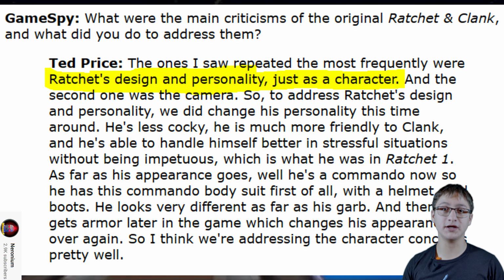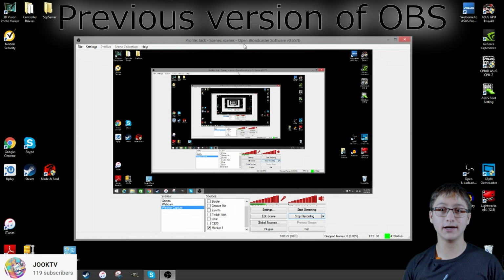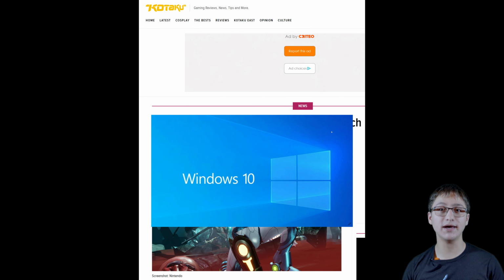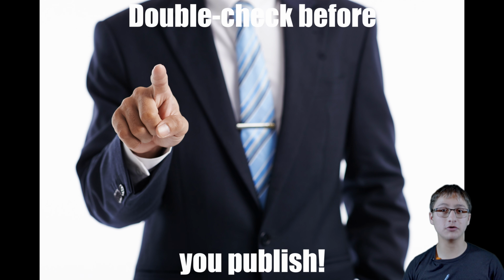The WORLD of the WEB Is WIDE on the Internet! Part 1 (Draft 2)